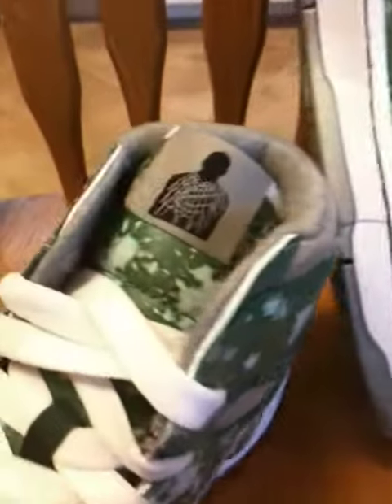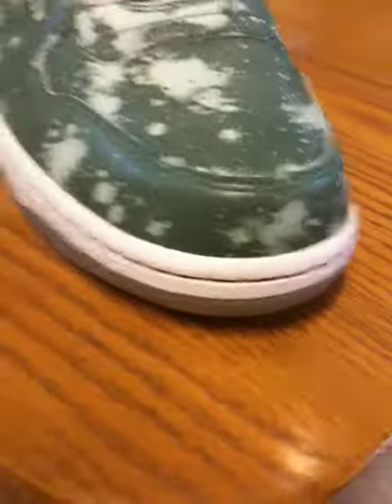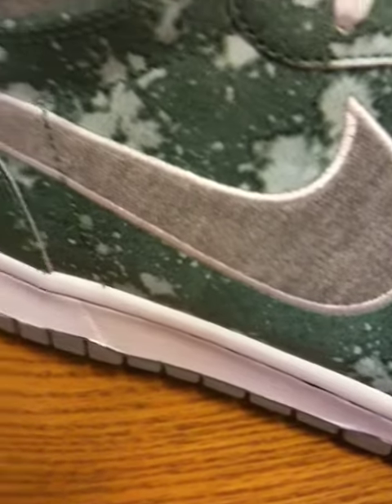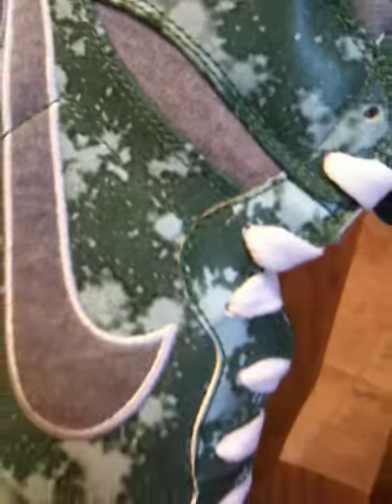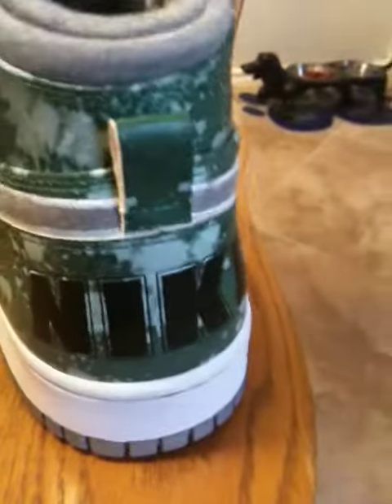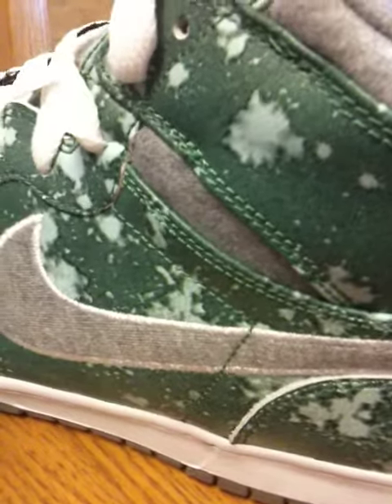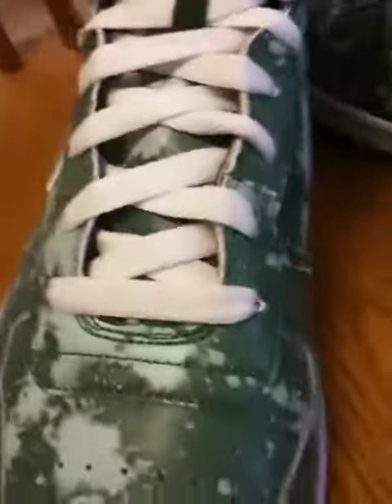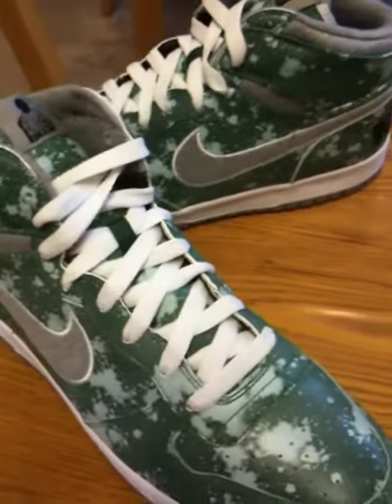Nike Big Nike Hi LE House of Hoops QS - Metalic Green / Silver